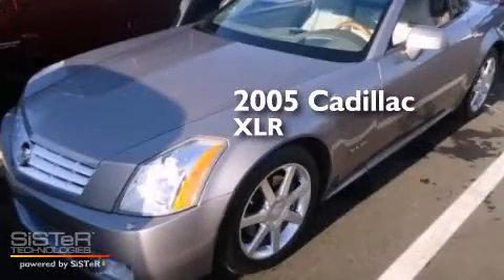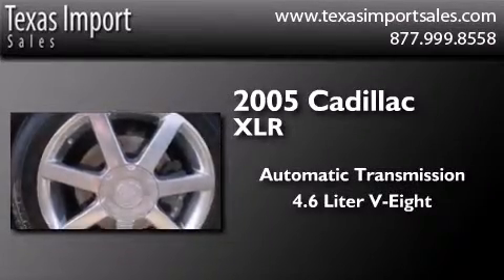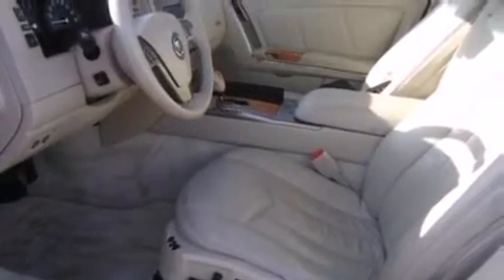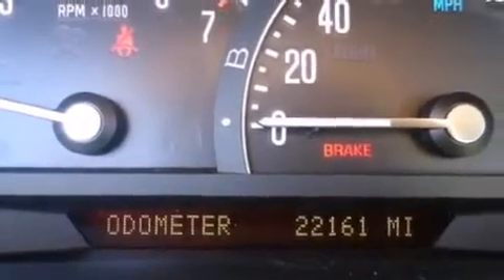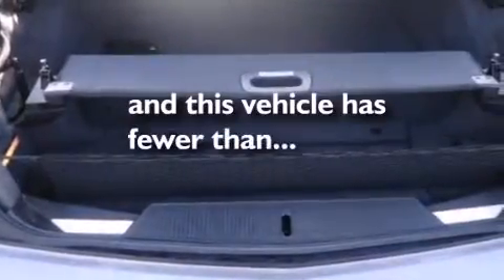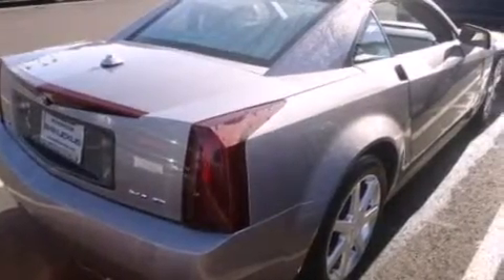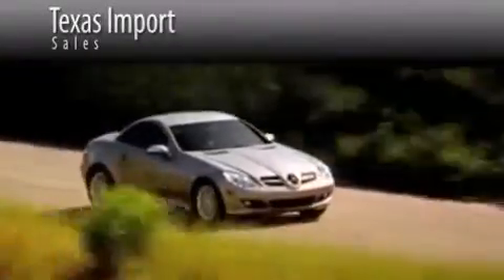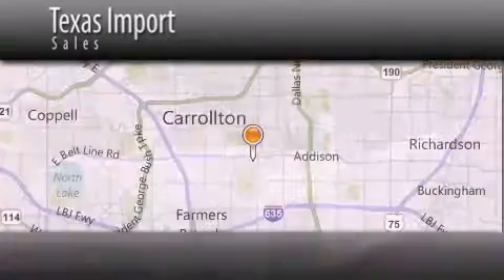Used 2005 Cadillac XLR Dallas TX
We've been honored to serve the Dallas TX area , we promise that your experience at our dealership will exceed your expectations ! Year : 2005 Make : Cadillac Model : XLR Engine : 4.6L DOHC V8 SFI VVT Northstar Engine Trans . : Automatic Exterior : Other Miles : 22,161 Interior : Tan Stock : 4219 Texas Import Sales 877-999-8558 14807 Venture Drive Dallas , TX 75234 Preowned 2005 Cadillac XLR Dallas TX